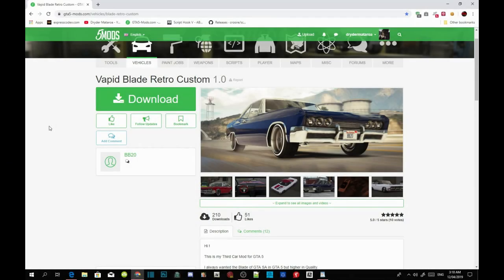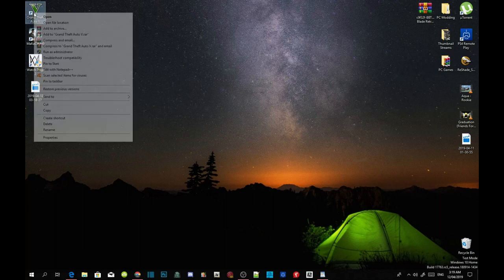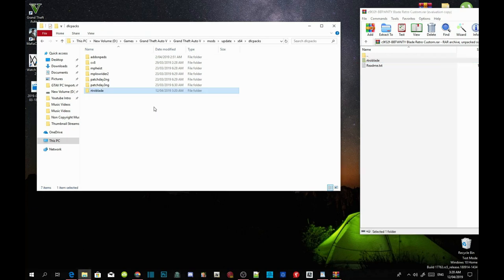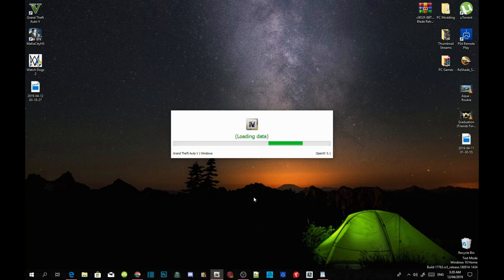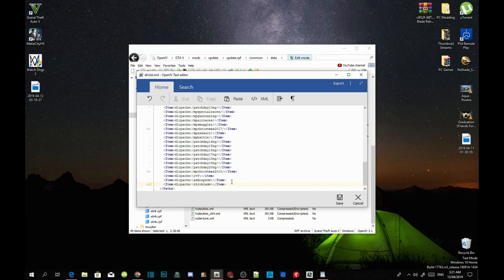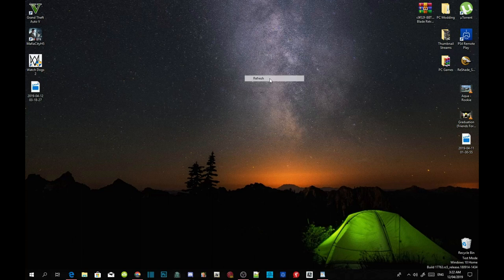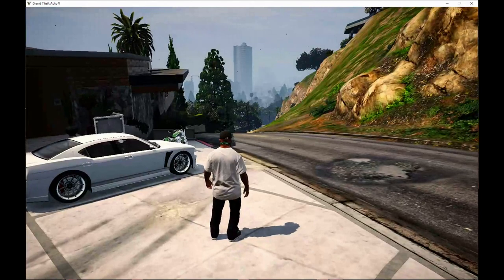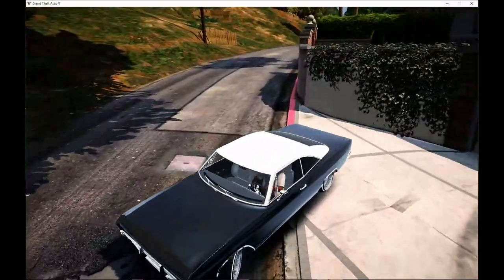PC Modding Tutorials: How To Install The Vapid Blade Retro Custom #94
►  Info:

Author Comment
This is my Third Car Mod for GTA 5
I always wanted the Blade of GTA SA in GTA 5 but higher in Quality.
So i begin the Work a Month ago.
With big help from Ben Mc Call in design and how the car should look like i create the Blade Retro Custom.
I hope you like my Mod !
If it contain Bugs report me ;)

Video Editors:

Producer: Dryder Mataroa
Product Manager: Dryder Mataroa
Graphics/Design: Imovie, ShotCut
Video Creators:

Special Thanks To:

Social Media/Info

✔ Verified Account